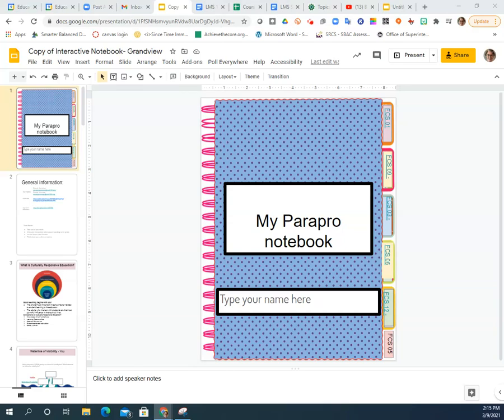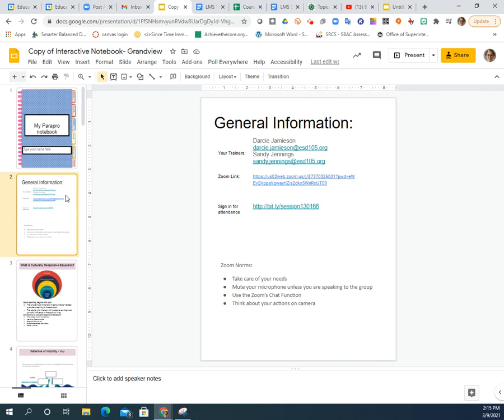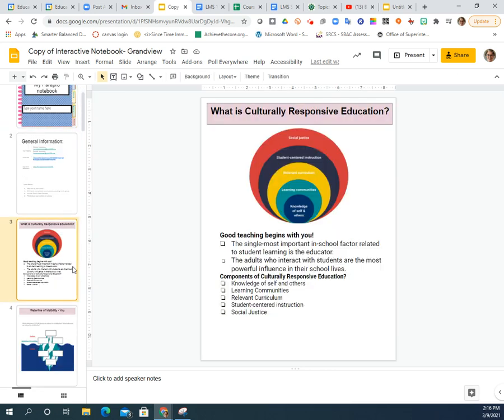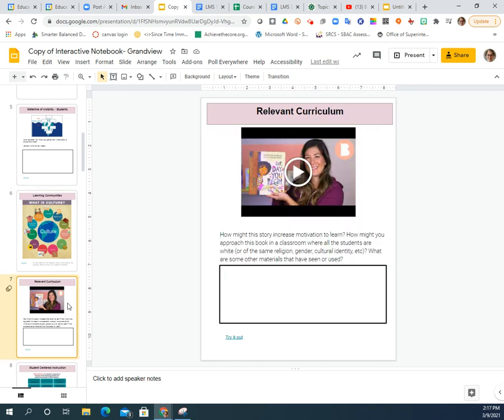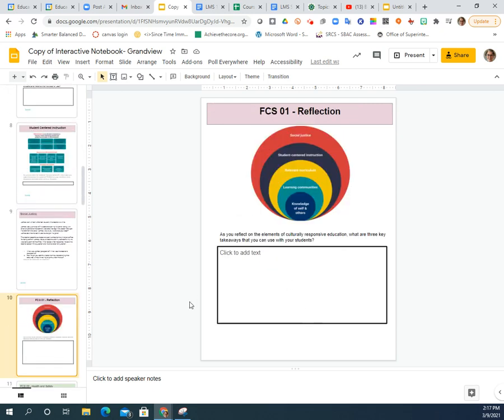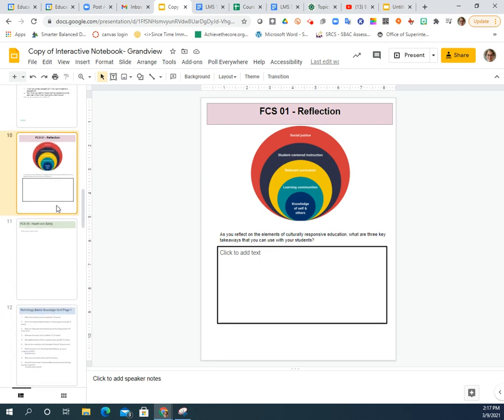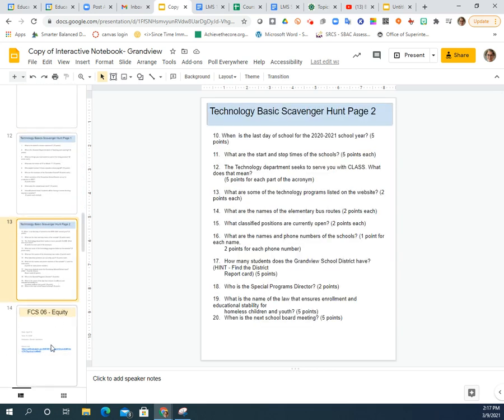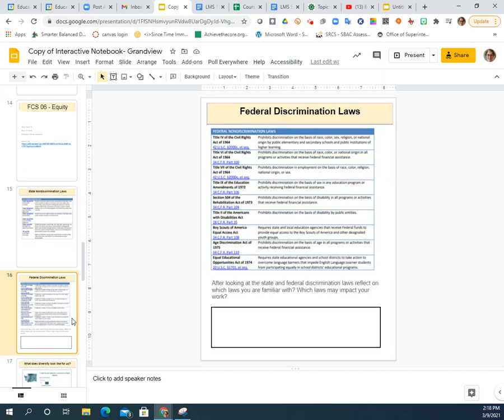Interactive Notebook example DJ: Mar 9, 2021 2:18 PM